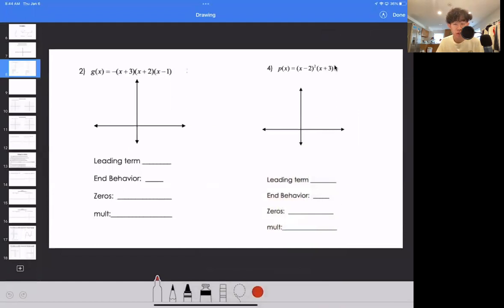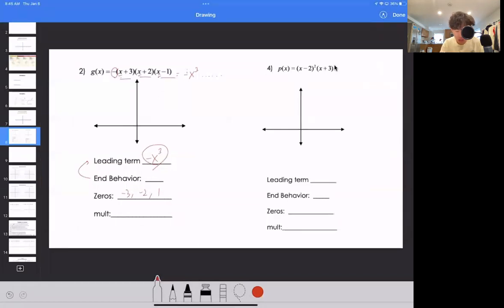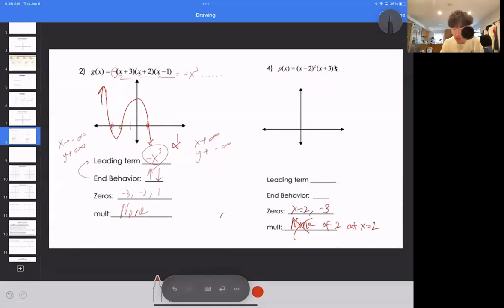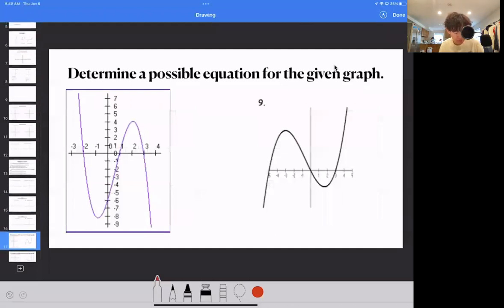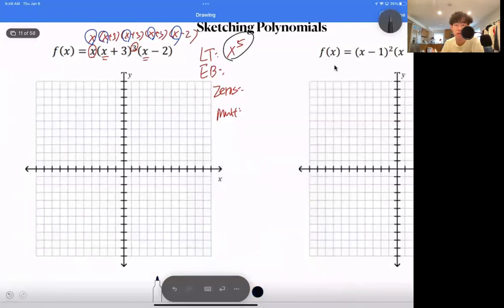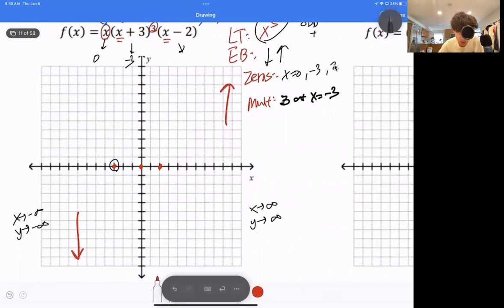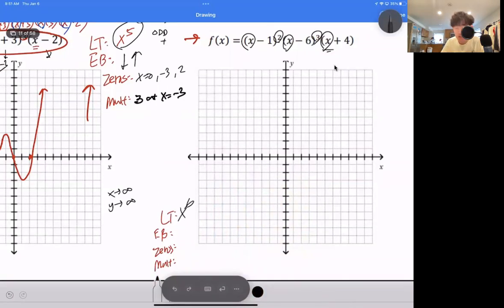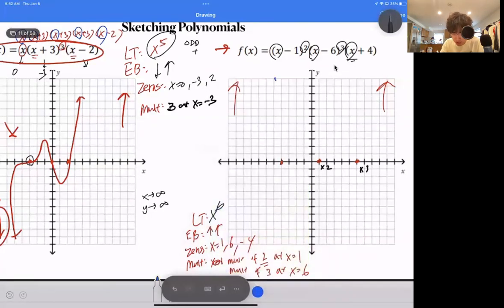Polynomial Sketch - Multiplicity (Honors Algebra II)